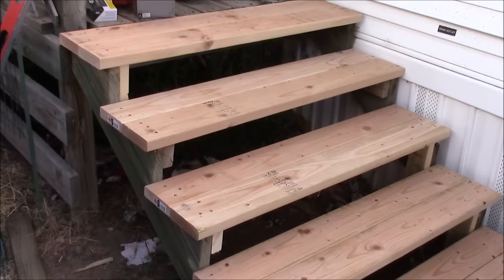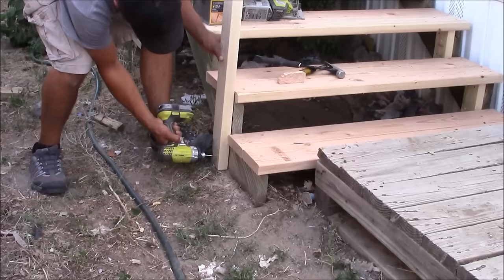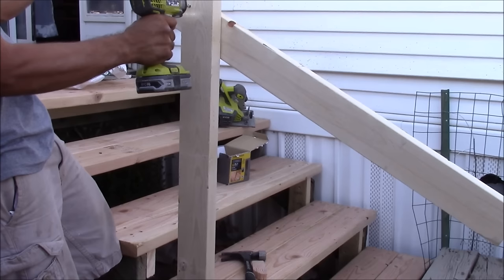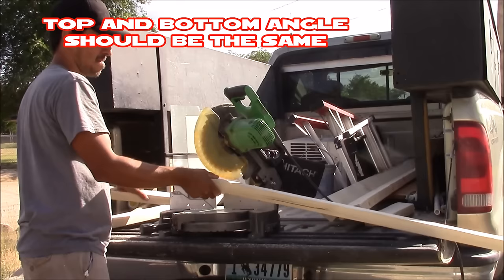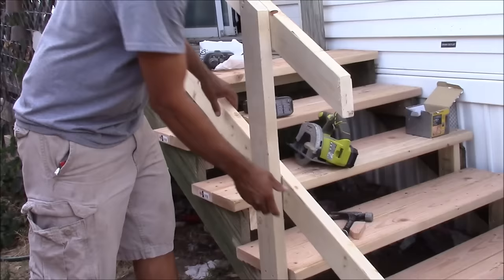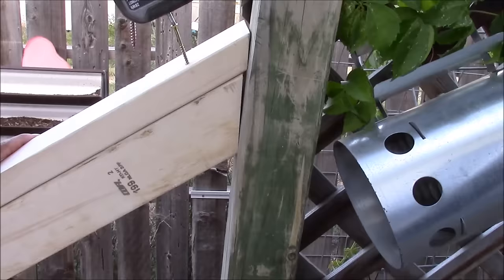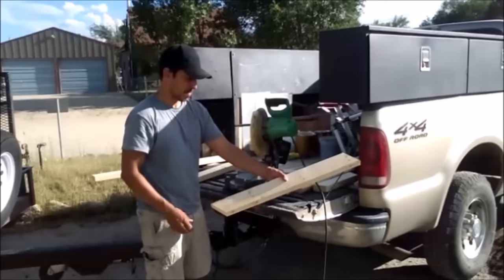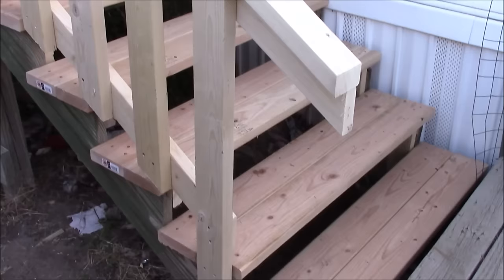How to make deck / porch railing easy with just 2x4's DIY Home Depot materials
How to make porch railing easy with just 2x4's  DIY.  Adding railing to your porch in just a few hours.